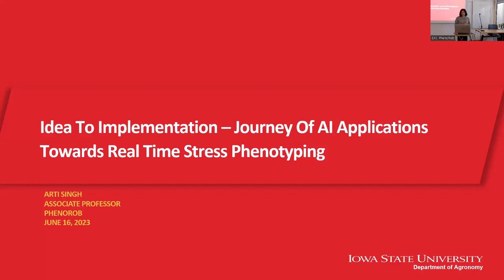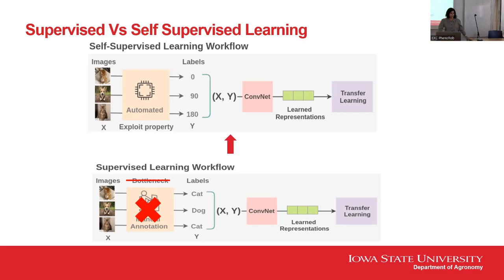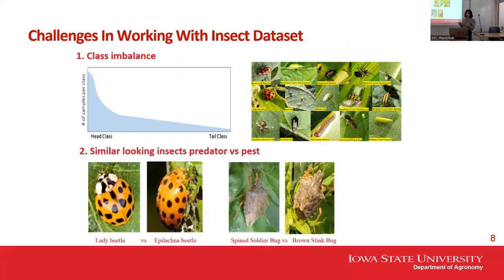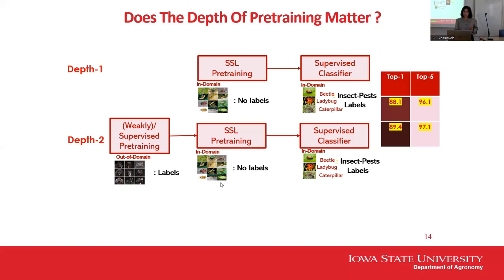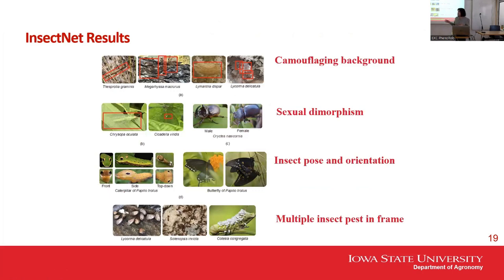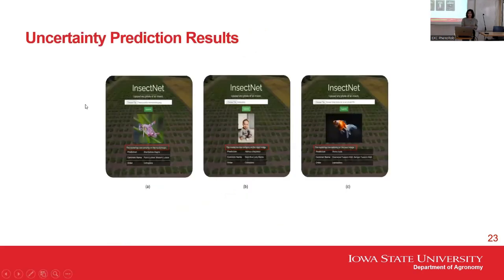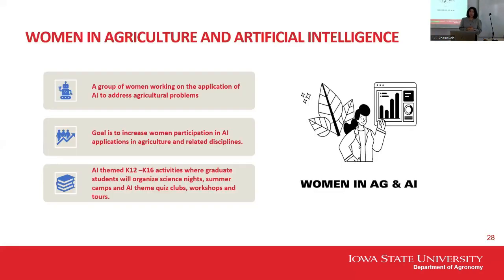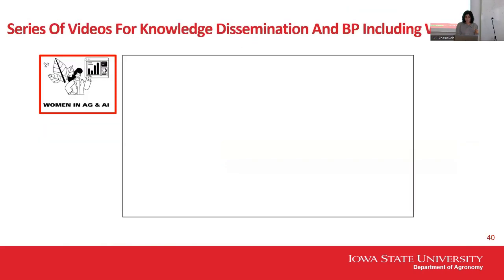Arti Singh, University of Iowa (16.06.23)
37th PhenoRob Seminar Series with Arti Singh (University of Iowa, AIIRA) on "Idea to implementation - Journey of AI applications towards real time stress phenotyping"